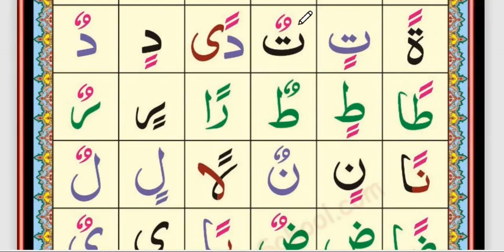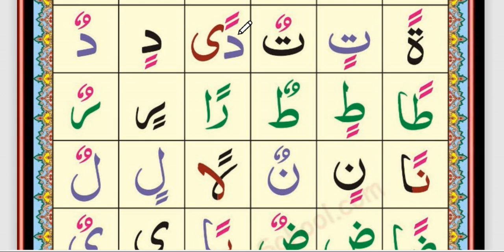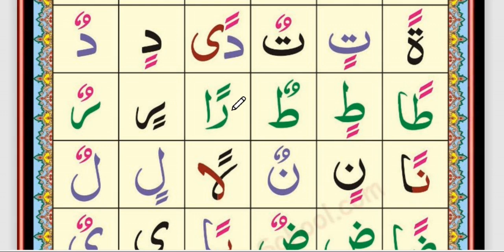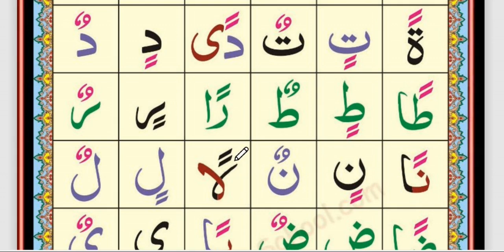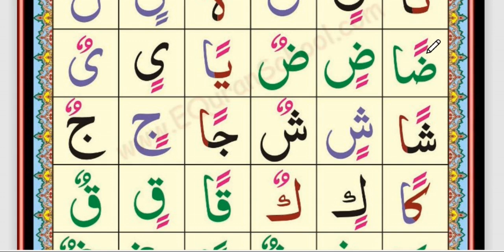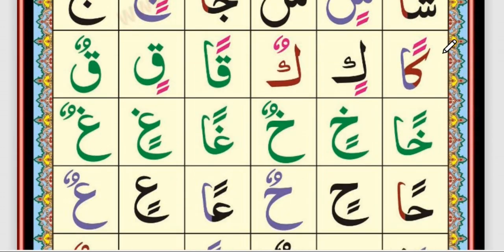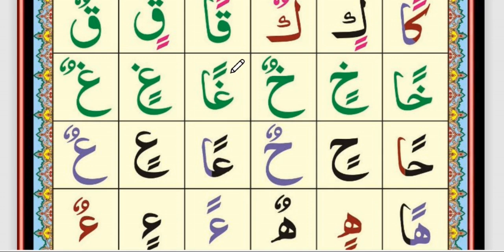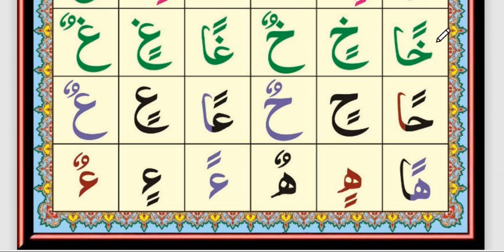"Qaida Norania Lesson 6_ Tanween Part 2 - Advanced Quranic Recitation"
Welcome to Qaida Norania Lesson 6, where we'll explore Tanween Part 2, an essential aspect of advanced Quranic recitation. In this comprehensive lesson, you'll learn the intricacies of Tanween, including its application in Quranic recitation, and master the advanced Tajweed rules.

Tajweed Rules Covered:

- Review of Tanween fundamentals: Fat-ha Tanween, Kasra Tanween, and Damma Tanween
- Advanced rules for reciting Tanween: Izhhar, Idgham, and Iqlab
- Application of Tanween in Quranic recitation: examples and exercises
- Integration of Tanween with other Tajweed rules

Learning Outcomes:

- Master the advanced rules of Tanween in Quranic recitation
- Apply Tajweed rules for reciting Tanween in Quranic recitation
- Improve your overall Quranic recitation skills and fluency
- Develop a deeper understanding of Quranic inflection and its importance in recitation

About Al Madina Online Quran Academy:

Our academy provides a comprehensive online Quran learning platform, offering courses in Quranic recitation, Tajweed, and Islamic studies. Our certified teachers are dedicated to helping you achieve your Quranic goals.

Start your Quranic journey with us today!